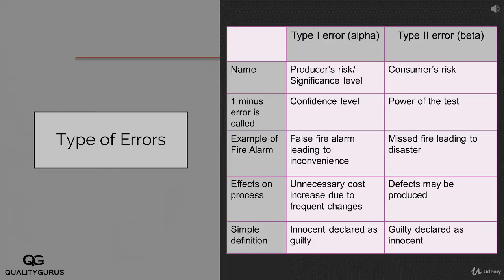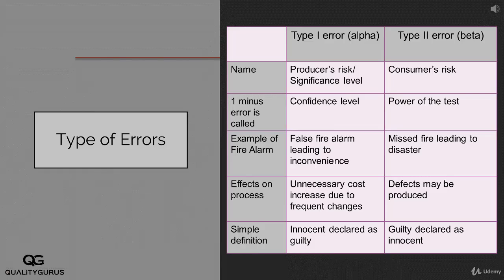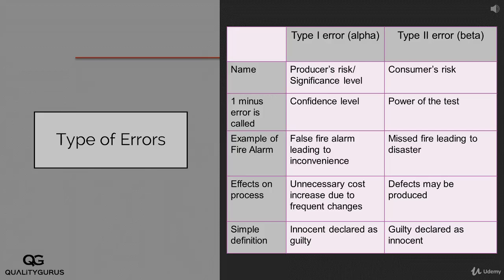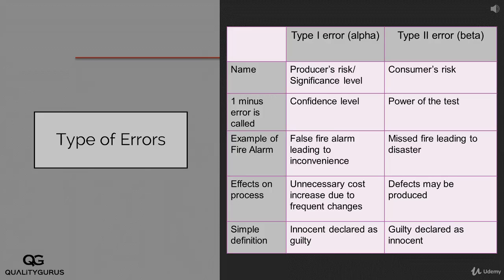Lesson 23 4E 5 Type I and Type II Errors